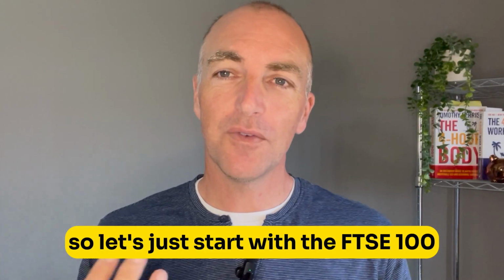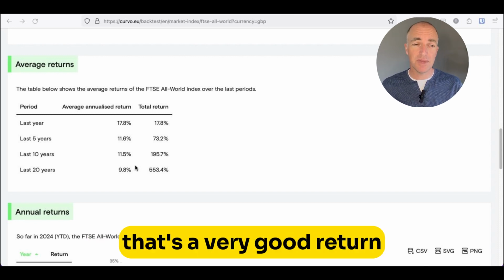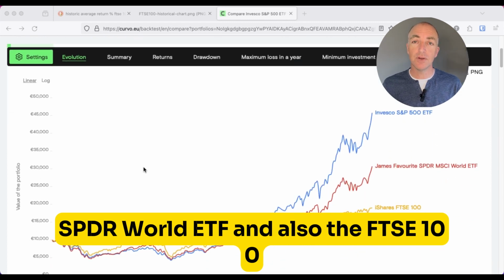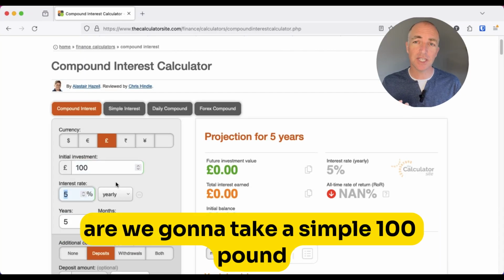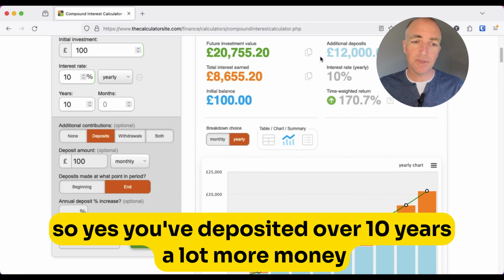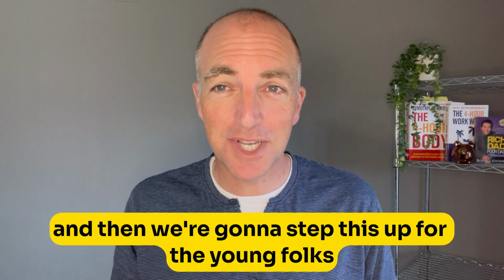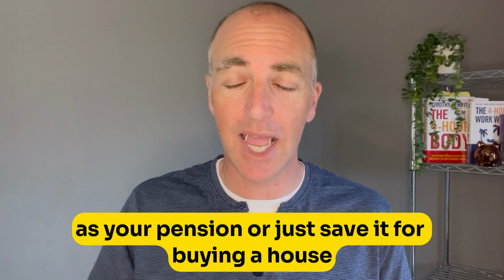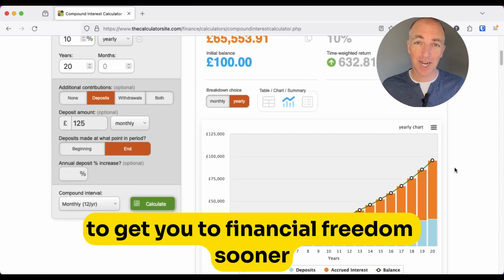Best Long Term Investing Plan - Power of Compounding, making your money work for you!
How old were you when you started your Investment Journey?

⏰ **Time stamps** ⏰
0:00 Introduction
0:47 Historic Data FTSE All World ETF
2:15 Historic Data SPDR MSCI World ETF
3:16 Historic Data S&P 500
4:31 The Power of Compounding
8:38 The Importance of Tax Free Investing - ISAs & SIPPS
10:22 Signoff and Share

🔗 **Products and Links mentioned in this video**
💷 InvestEngine  🇬🇧 ETF’s only, minimum deposit £100 and get a FREE investment bonus between £10 & £50. T&Cs apply. Capital at risk. 👉 Sign-up [here]

💷 FreeTrade  🇬🇧 ETF’s, Stocks & Shares, minimum deposit £50 a get a FREE share worth between £10 and £100. T&Cs apply. Capital at risk. 👉 Sign-up [here]

💷 Lightyear  🇬🇧 🇪🇺 ETF’s, Stocks & Shares (with multi currency account built it), minimum deposit £50 a get a FREE bonus £10. T&Cs apply. Capital at risk. 👉 Sign-up [here]

💷 Trade Republic  🇪🇺 ETF’s, Stocks & Shares, minimum deposit €10 a get a FREE bonus share upto €25. T&Cs apply. Capital at risk. 👉 Sign-up [here] and enter code ZJRQ42TC

**EQUIPMENT**
💻 Apple Macbook Air 2023.
💻 iPhone15 256GB Black.
🎬 LED Ring lamp Tripod.
♫ Airpods Pro (2nd Gen).
🎤 Wireless microphone for iPhone and Android.

**BOOKS**
📚 Rich Dad Poor Dad  ➡️ Robert Kiyosaki.
📚 The Millionaire Next Door  ➡️ Thomas Stanley.
📚 The Little Book of Common Sense Investing  ➡️ John Bogle.
📚 A Random Walk down Wall Street  ➡️ Burton Malkiel.
📚 The Intelligent Investor  ➡️ Benjamin Graham /. Warren Buffet.

**About us**

I started investing in 2003 after deciding to take care of my financial future.  Now with over 20 years of experience in investing of different sorts; Stock/Shares, Real Estate, Alternative investments…all with various pros & cons, the journey on this channel will reveal all the truths, myths and guidance to help you to make better choices for your financial future.

Understanding key concepts of budgeting, cashflow, taxes and goals has been fundamental in my drive towards freedom.  All these topics and more will be discussed in our video series.

My inspiration to create financial security was what I saw separated those in the know vs those in the Rat Race.  Having this drive to escape the Rat Race, making early steady steps, have allowed the compounding effect over the long-term to enable me to have more choices, flexibility and freedom.

We are very fortunate now in the 2020’s that Fintechs have opened up the accessibility of great investment options, both making it easy to access and take control of your finances and goals.

Cheers to our shared success stories 🔥

**James**

- Invest With James -
Educate | Patience | Freedom

Content and opinions on this YouTube Channel is for educational and entertainment purposes only. Please carry out your own research and due diligence. It is important to do your own research before making any investment, financial or business decisions. I am not a financial advisor or giving financial advice. You should always seek professional advice from certified professionals or independently.

**Hashtags**